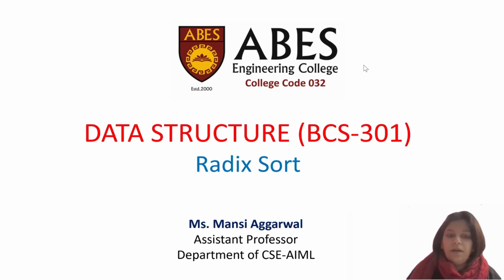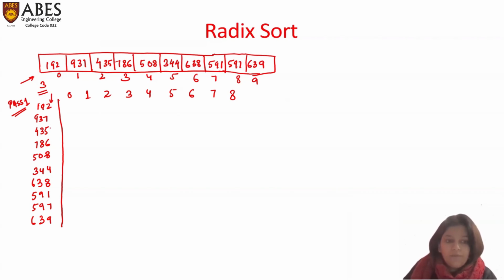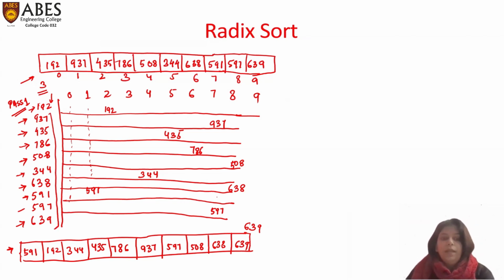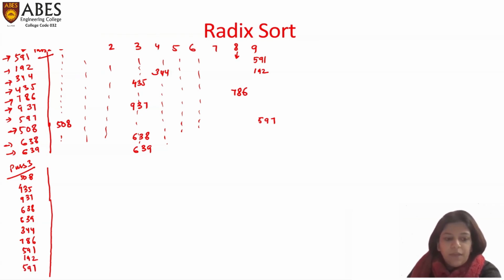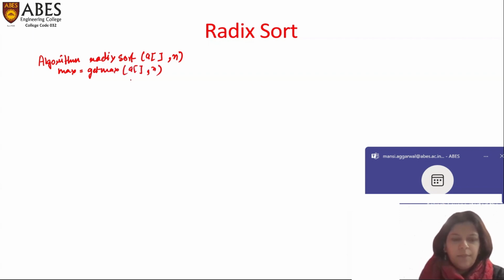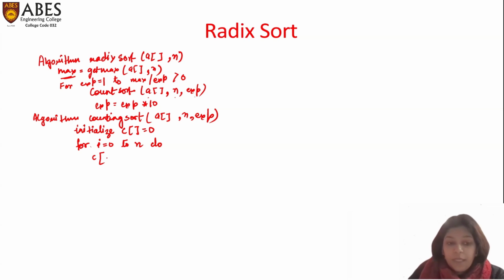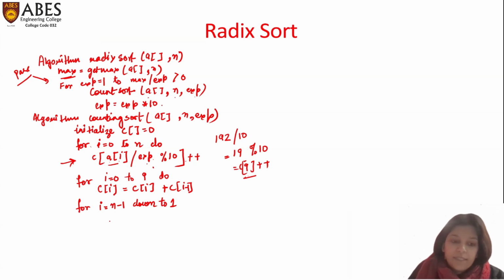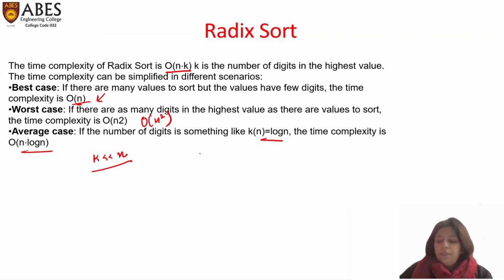Lecture 12 (Unit 3) || Radix Sort || Data Structure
1. Foundation of Efficient Programming

2. Problem Solving & Algorithms

3. Cracking Coding Interviews

4. Better Logic and Code Thinking

5. Used Everywhere in Real Applications
Examples:

6. Improves Time and Space Efficiency
Using the right data structure allows you to reduce: